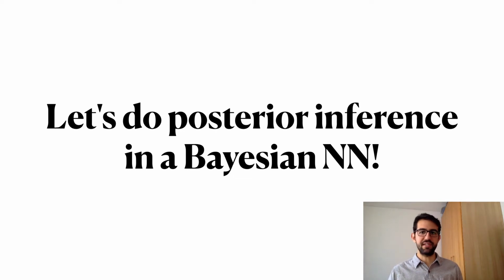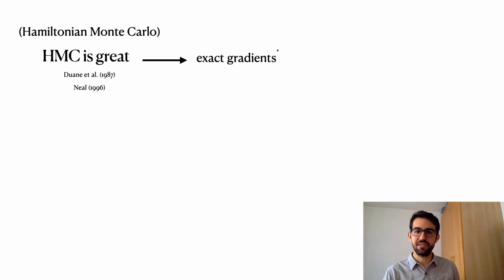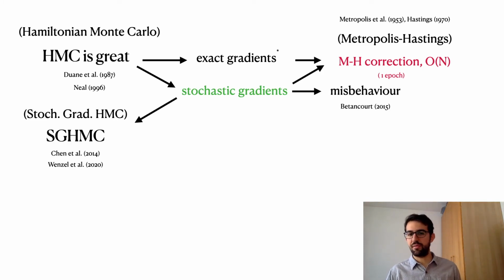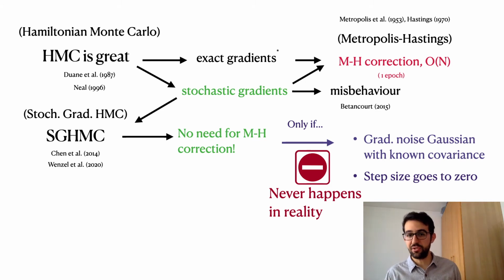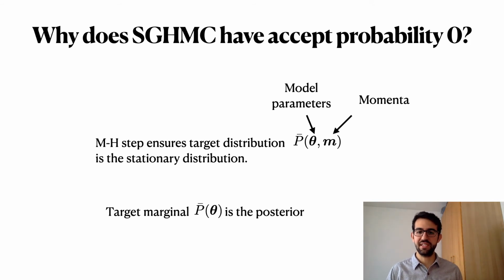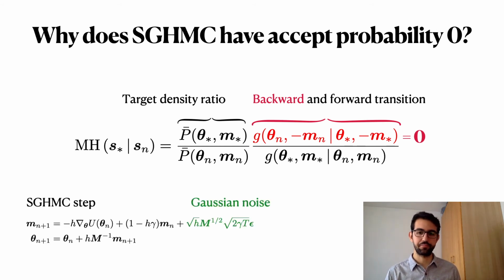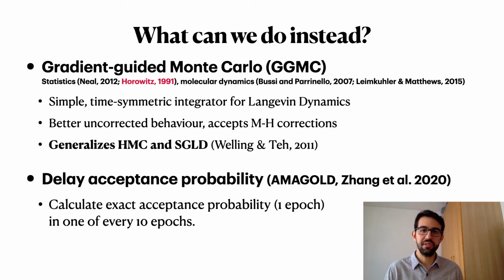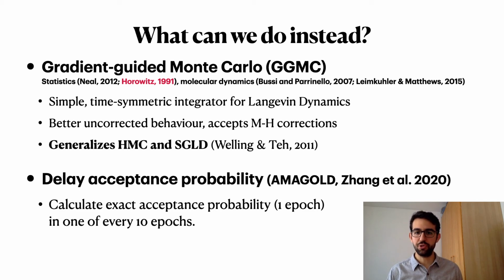Exact Langevin Dynamics with stochastic gradients (AABI 2021)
References:

Betancourt, Michael. "The fundamental incompatibility of scalable Hamiltonian Monte Carlo and naive data subsampling." International Conference on Machine Learning. 2015.Giovanni Bussi and Michele Parrinello. Accurate sampling using Langevin dynamics. Physical Review E, 75, 2007. Chen, Emily Fox, and Carlos Guestrin. Stochastic gradient Hamiltonian Monte Carlo. In Proceedings of the 31st International Conference on Machine Learning (ICML 2014). Duane, A.D. Kennedy, Brian J. Pendleton, and Duncan Roweth. Hybrid monte carlo. Physics Letters B, 195(2):216 – 222, 1987. Hastings. Monte Carlo sampling methods using Markov chains and their applications. Biometrika, 57(1):97–109, 1970.Alan M. Horowitz. A generalized guided Monte Carlo algorithm. Physics Letters B, 268(2): 247 – 252, 1991. doi Leimkuhler and Charles Matthews. Numerical Methods for Stochastic Molecular Dy- namics, chapter 7, pages 261–328. URL 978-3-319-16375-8_7.Nicholas Metropolis, Arianna W Rosenbluth, Marshall N Rosenbluth, Augusta H Teller, and Edward Teller. Equation of state calculations by fast computing machines. The journal of chemical physics, 21(6):1087–1092, 1953.Radford M. Neal. Bayesian learning for neural networks, volume 118. Springer, 1996Radford M. Neal. MCMC using Hamiltonian dynamics. 2012. URL Max Welling and Yee Whye Teh. Bayesian learning via stochastic gradient Langevin dynamics. In Proceedings of the 28th International Conference on Machine Learning (ICML 2011), pages 681–688, 2011.Florian Wenzel, Kevin Roth, Bastiaan S. Veeling, Jakub Świątkowski, Linh Tran, Stephan Mandt, Jasper Snoek, Tim Salimans, Rodolphe Jenatton, and Sebastian Nowozin. How good is the Bayes posterior in deep neural networks really?, 2020. URL org/abs/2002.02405v1.Ruqi Zhang, A. Feder Cooper, and Christopher De Sa. AMAGOLD: Amortized Metropolis adjustment for efficient stochastic gradient MCMC. 2020. URL